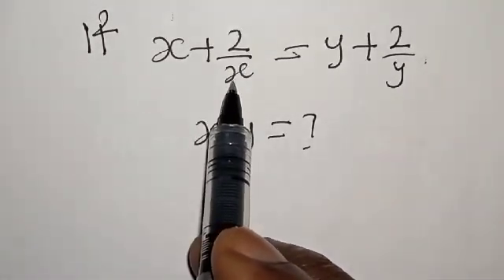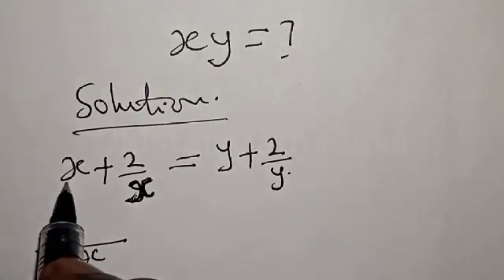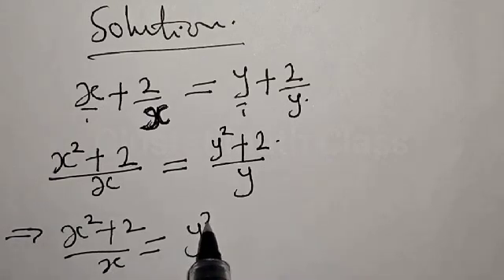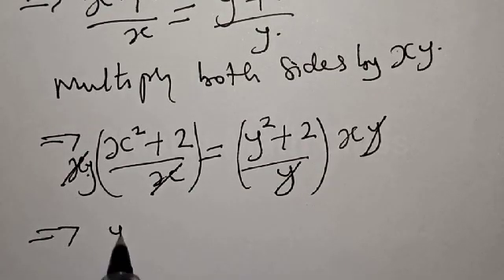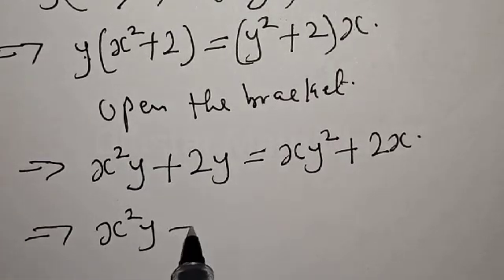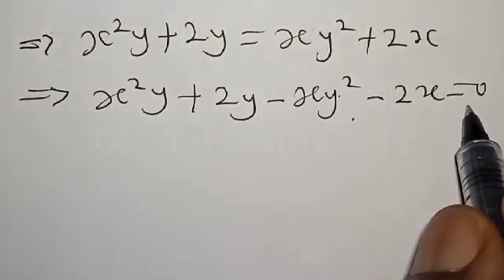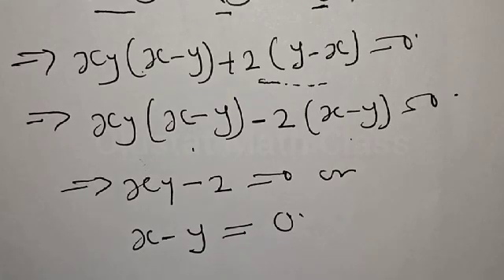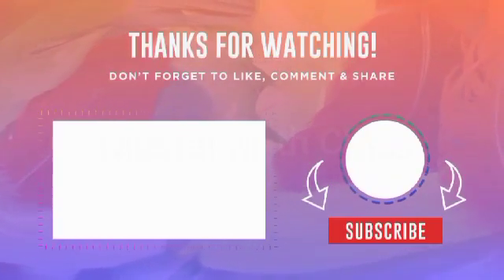Math Olympiad Questions | Algebra Problem Here Is Fast Trick | x and y are Distinct nonzero numbers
In this video, you will learn how to solve the equation quickly with this fast trick. Here is Algebra Solutions, a Math Olympiad Questions.